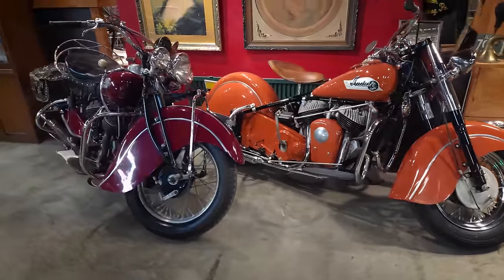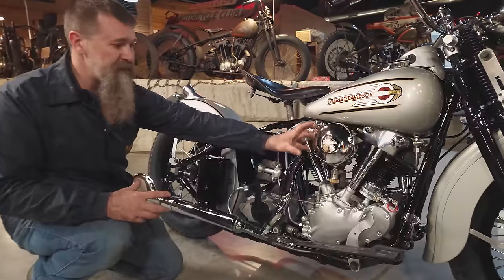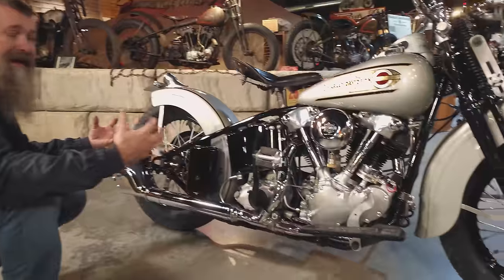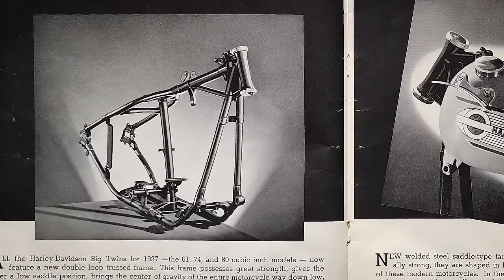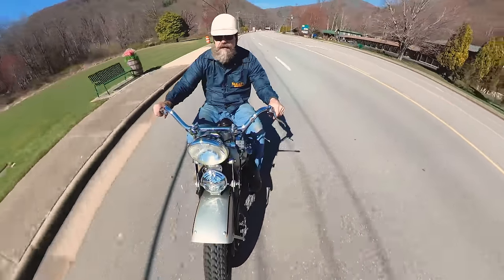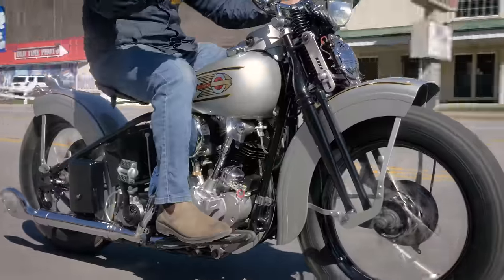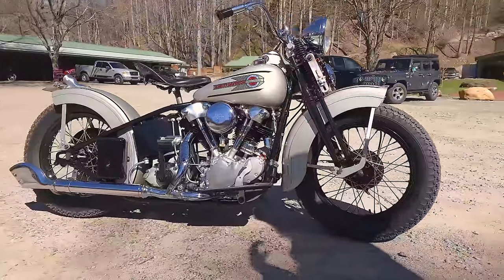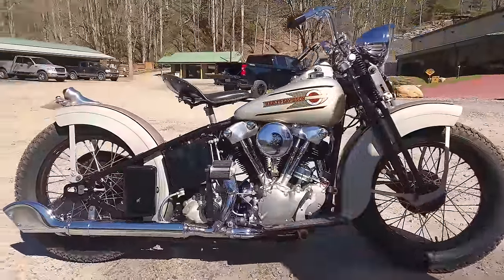The BEST Vintage Motorcycle For Modern Roads?